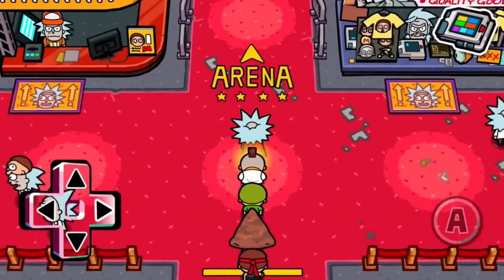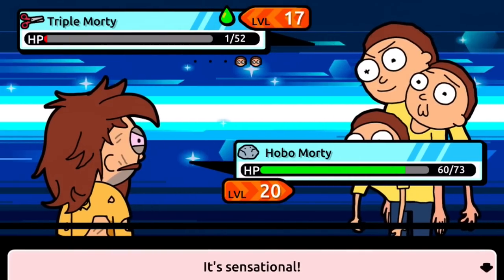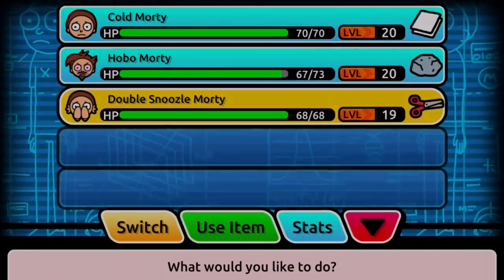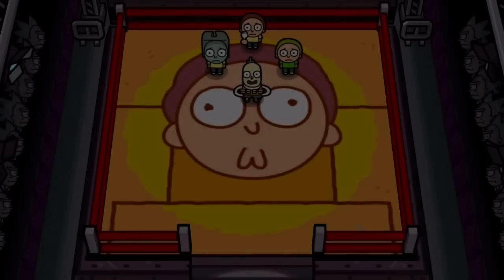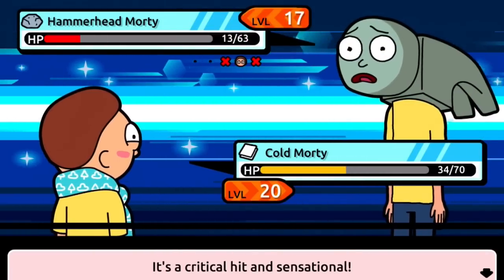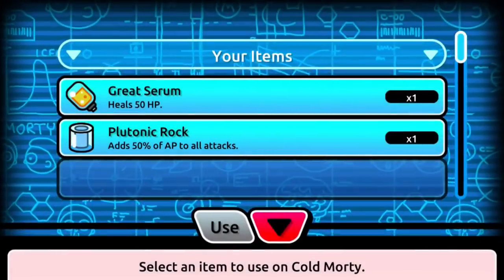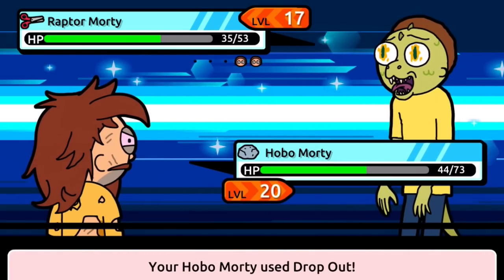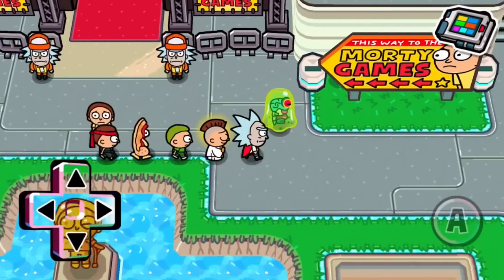Pocket Mortys - How To Get Turbulent Juice Morty - Beating "Morty Relief"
What other videos would you like to see? What other mobile games should I try?